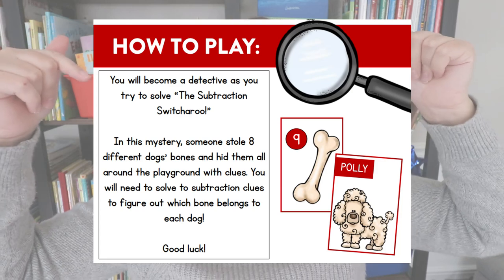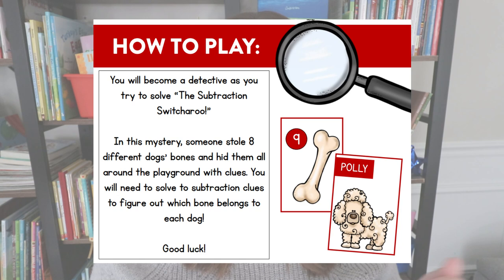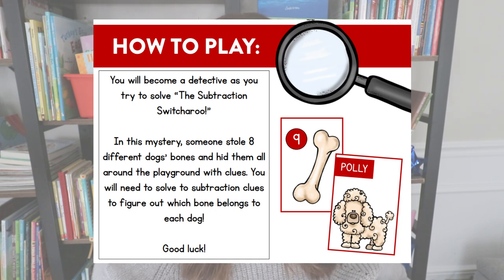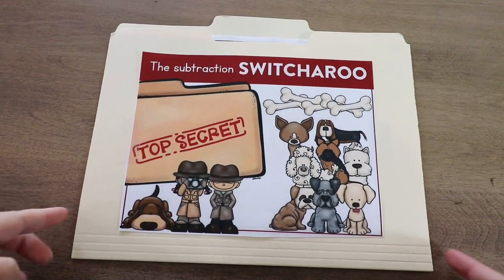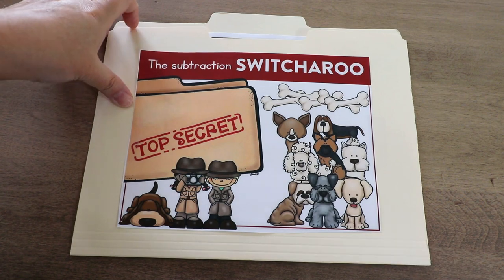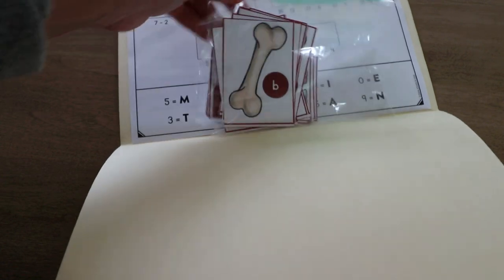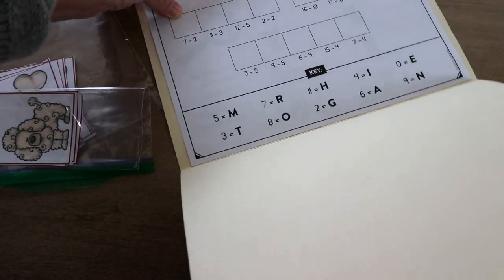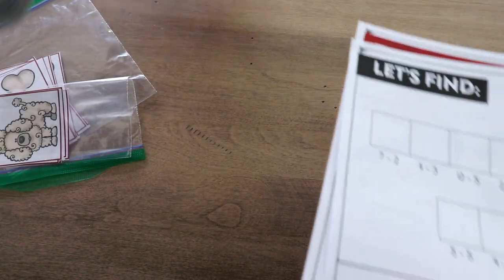FUN Addition and Subtraction Math Centers for 1st Grade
Addition and subtraction centers can be a whole lot of fun for students with these high-engagement activities and ideas for a first grade classroom! Just watch the video to see some fun addition and subtraction games for your students to play.

Happy teaching,
Susan Jones